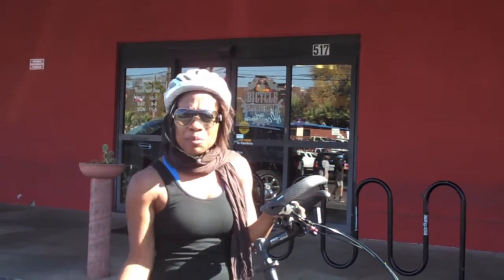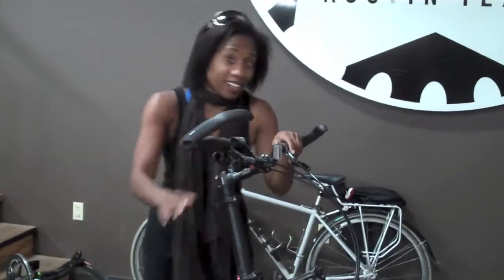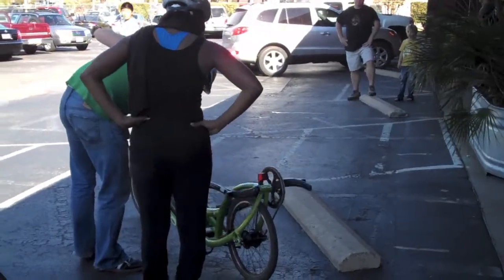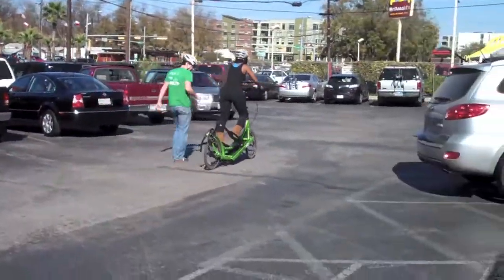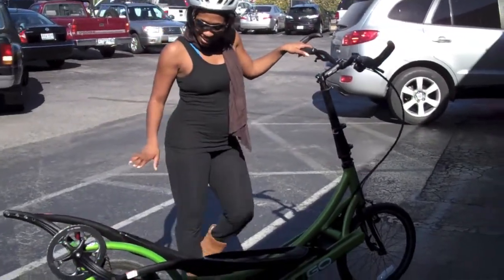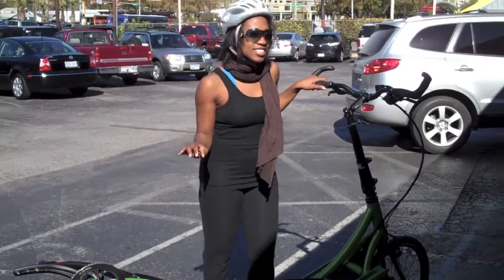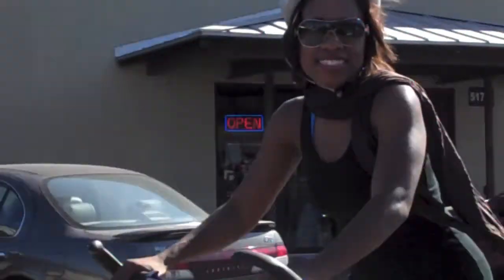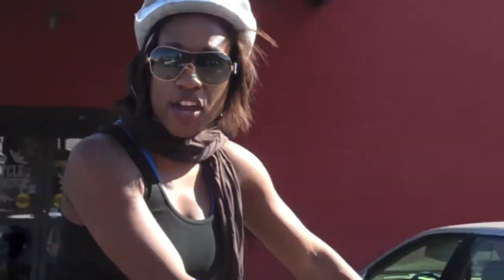On the Road With Roxanne: Elliptigo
Roxanne Wilson tries out the Elliptigo...elliptical machine meets a bicycle.